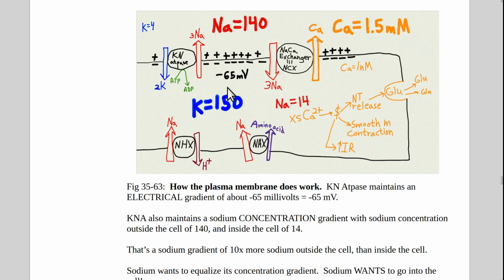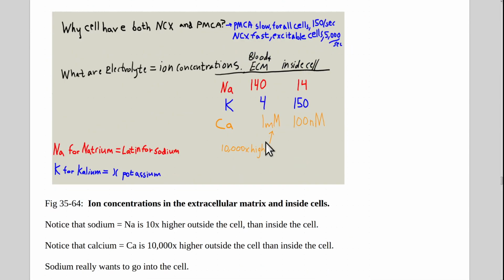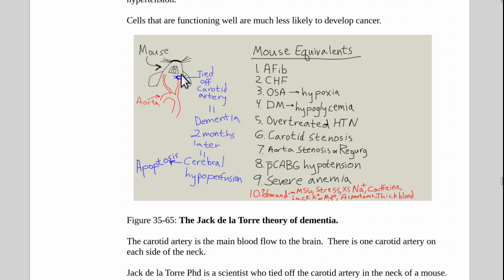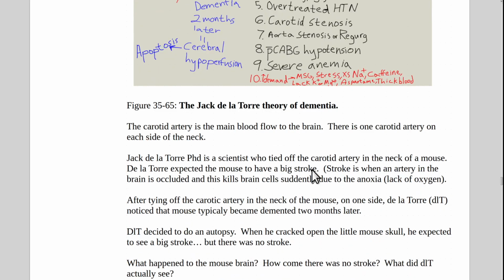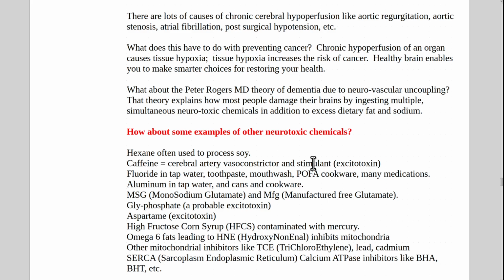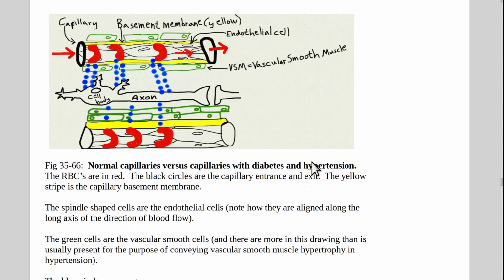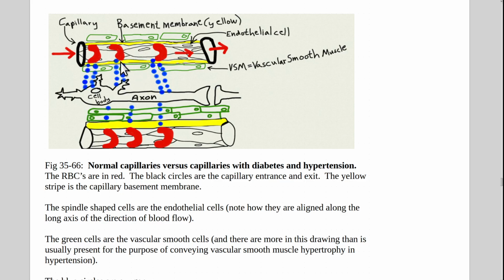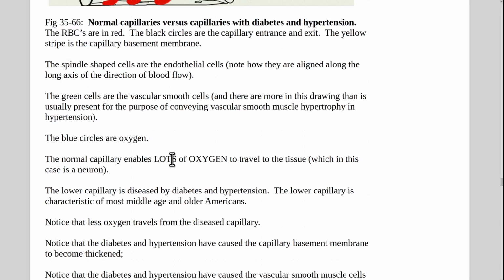What is cancer? part 9, De la Torre dementia related to Warburg effect cancer & mitochondrial toxin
Warburg effect refers to hypoxia induced mitochondrial injury leading to cancer.  Point is made that there are multiple reasons for tissue hypoperfusion;   and that mitochondrial inhibitors can contribute to mitochondrial injury, and thus likely to cancer.